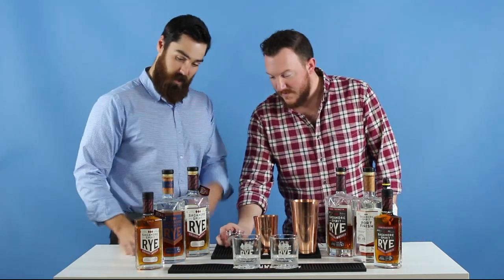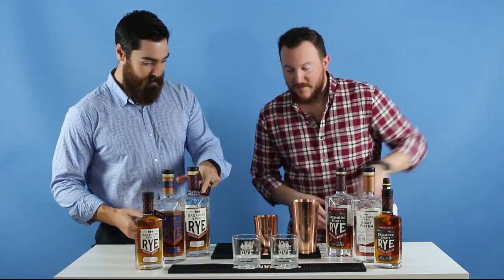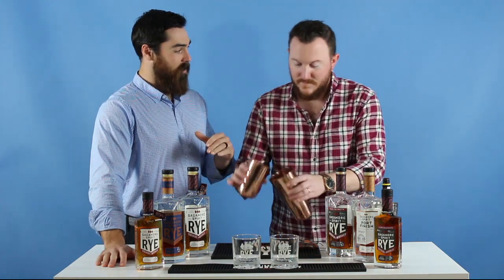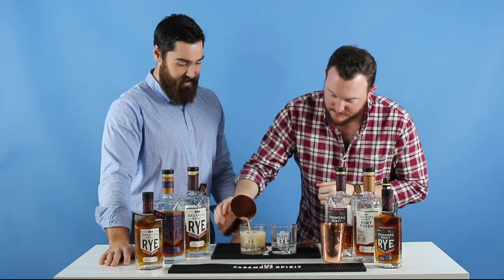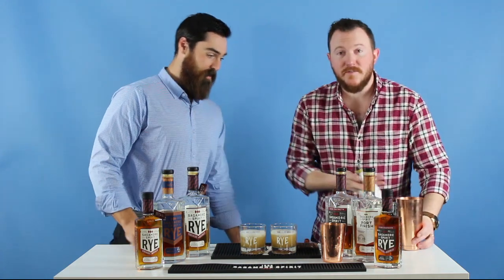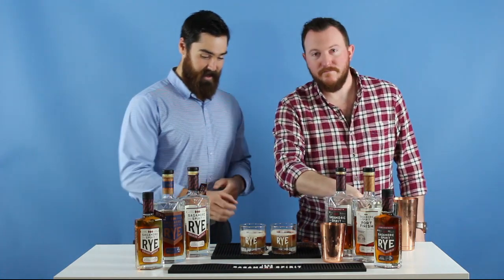Sagamore Rye's Fall Forward Whiskey Sour: Origin Beverage Craft Cocktails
Raise a glass to autumn with the Fall Forward Whiskey Sour featuring Sagamore Straight Rye Whiskey. Patrick Gaggiano, Horizon Beverage's Manager of Spirits Education and Development, mixes up this cocktail for two with Sagamore Spirit's Chris Conroy.